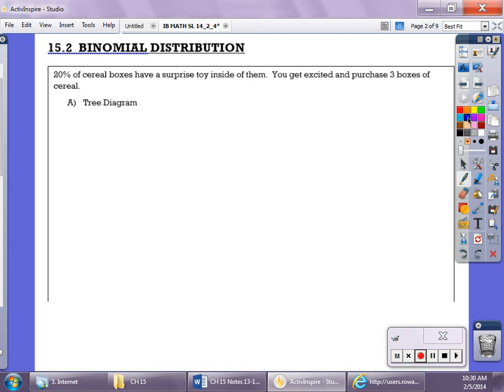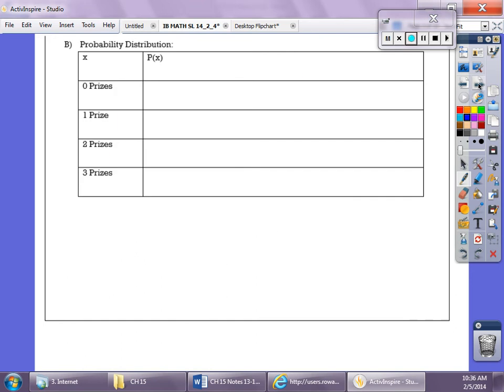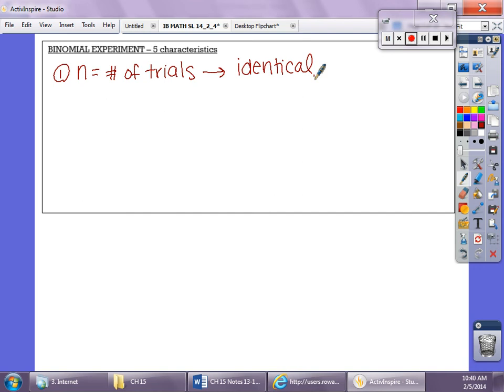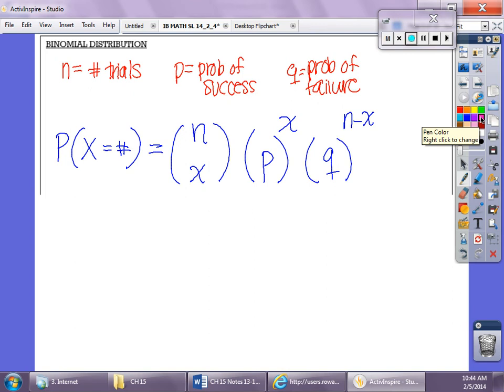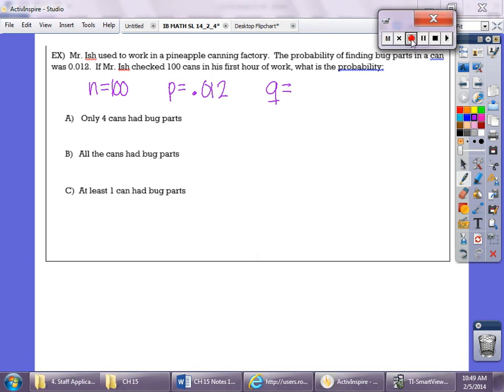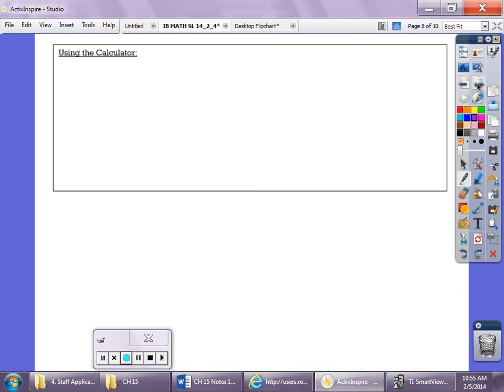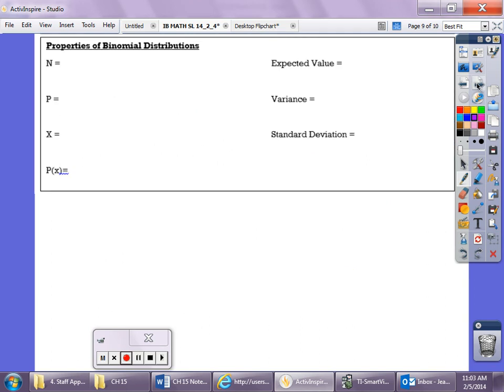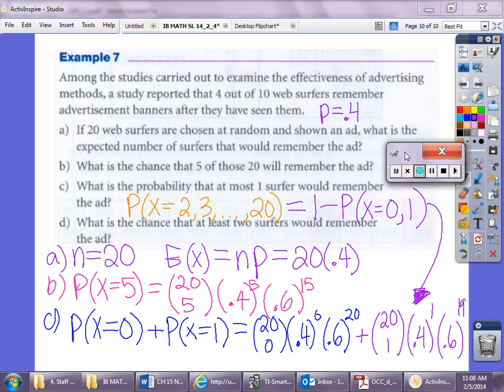15 2 NOTES IBSL 140204